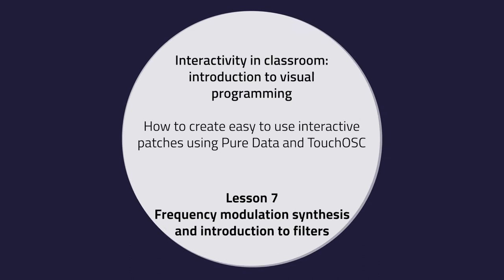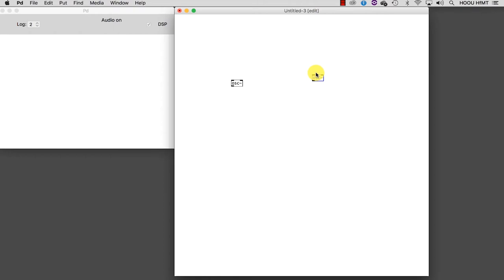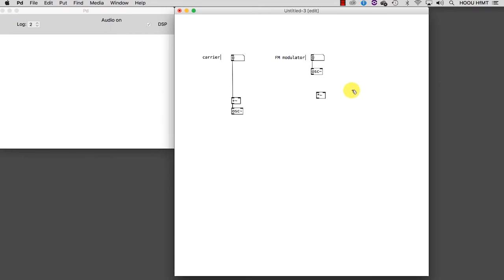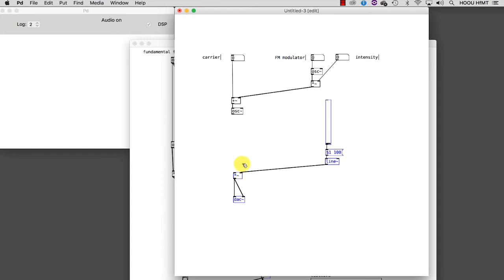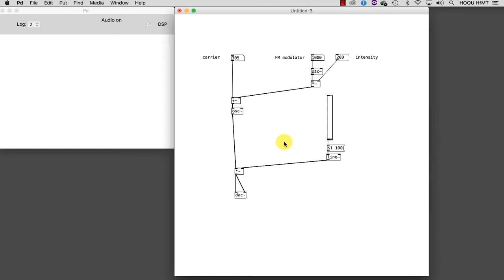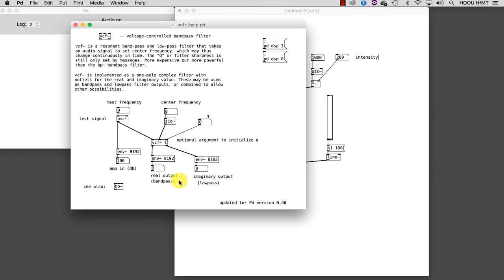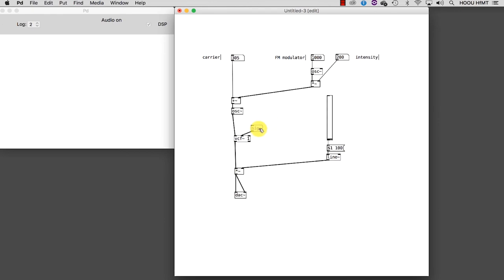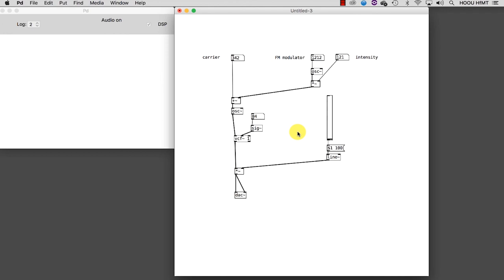Interactivity in classroom - 07 - Frequency modulation synthesis and introduction to filters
Interactivity in classroom:
introduction to visual programming
How to create easy to use interactive pathces using Pure Data and TouchOSC

Introduction to the classic synthesis algorithms: generation of complex waveforms via the frequency modulation technique. Basic audio filtering with vcf~ object.

Project leader, concept and didactic development: Alessandro Anatrini
English voice-over: Todd Harrop
HOOU@HfMT Project coordination: Goran Lazarevic
Video production: Philippe Schaumburg
MMKH
Hamburg, 2020